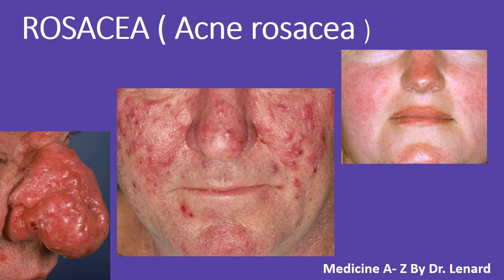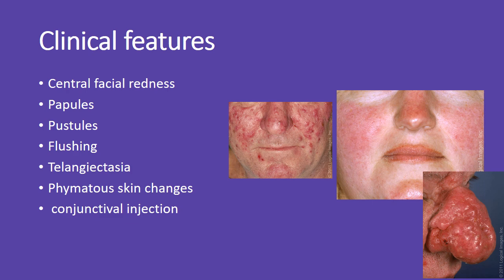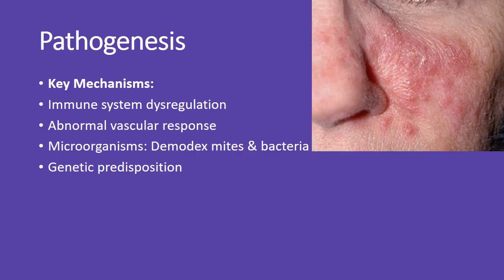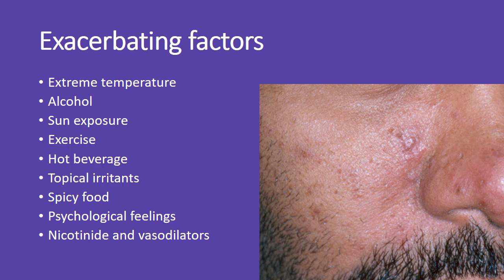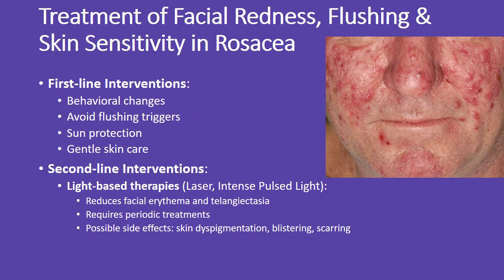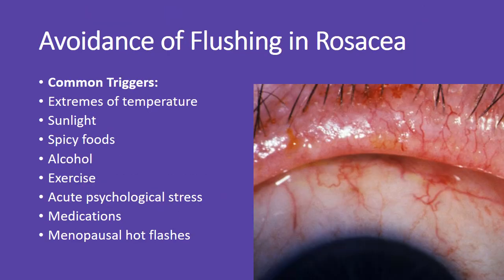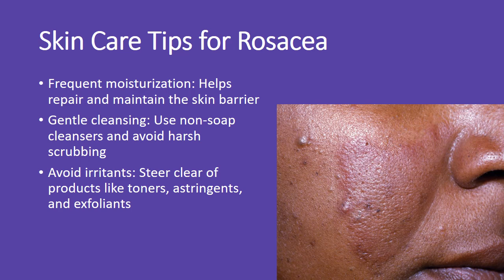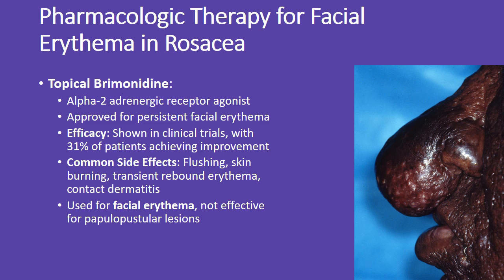ROSACEA ( Acne rosacea ) Causes, Symptoms, and Treatment Options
Welcome to Medicine A-Z by Dr. Lenard! In today’s video, we’re diving deep into Rosacea, a common yet often misunderstood skin condition. We'll explore its causes, symptoms, and various treatment options, including non-pharmacologic measures and pharmacologic therapies.

What You'll Learn:

What is Rosacea?: An overview of this chronic inflammatory skin condition that primarily affects the face.
Symptoms of Rosacea: We discuss key symptoms such as facial redness, flushing, skin sensitivity, and dryness.
Exacerbating Factors: Learn about the common triggers that can worsen rosacea symptoms, including extreme temperatures, sunlight, spicy foods, alcohol, and more.
Diagnostic Criteria: Understand the essential diagnostic phenotypes and major symptoms that help identify rosacea.
Skincare Tips: Discover gentle skincare practices to soothe sensitive skin, including cleansing and moisturization strategies.
Sun Protection: The importance of sun protection in managing rosacea flare-ups.
Treatment Options: We’ll cover both non-pharmacologic measures and pharmacologic therapies, including the use of topical brimonidine and light-based treatments.
Whether you’re a healthcare professional, a student, or someone dealing with rosacea, this video aims to provide valuable insights to help manage this condition effectively.